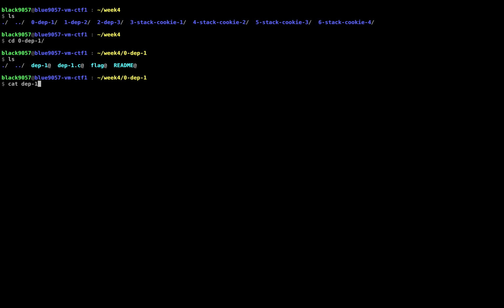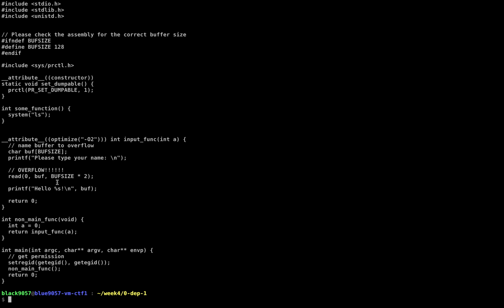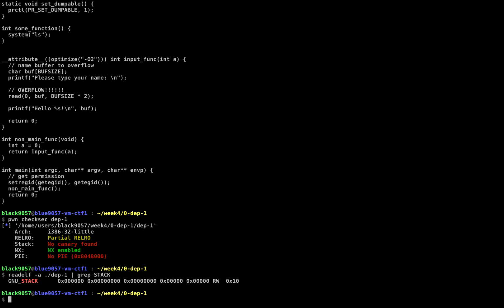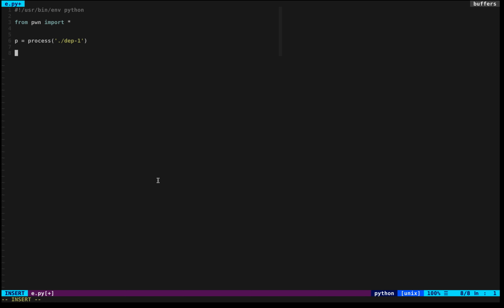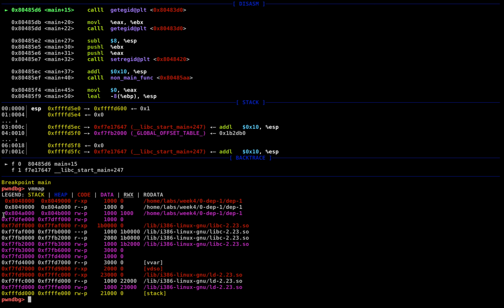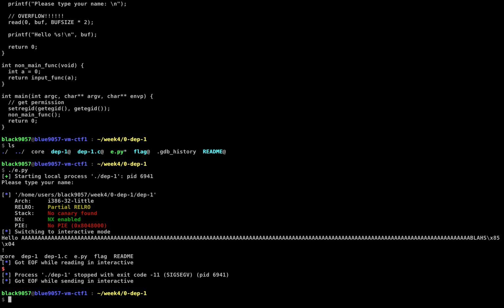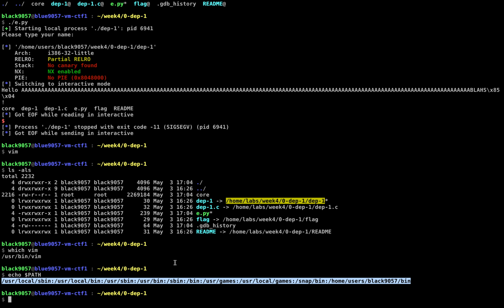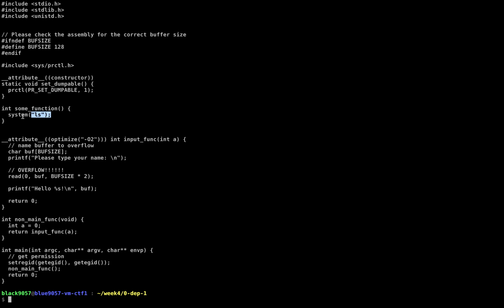Tutorial - Avoiding Data Execution Prevention (dep-1)